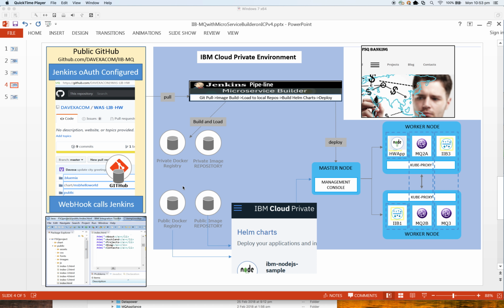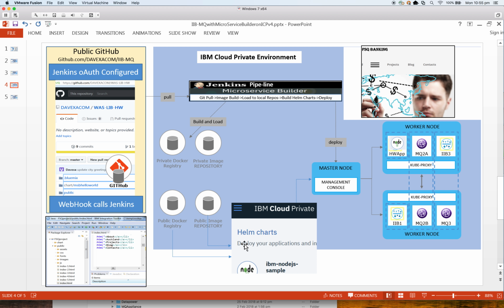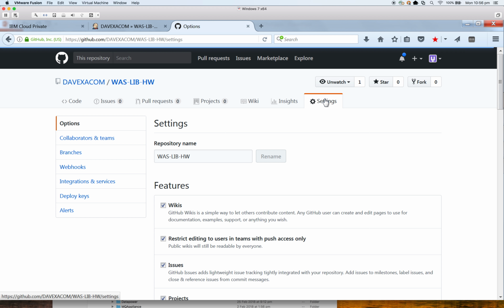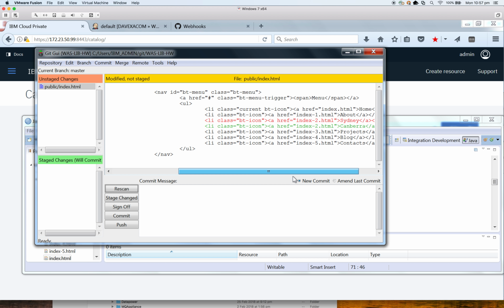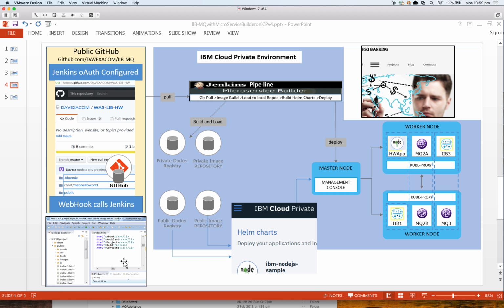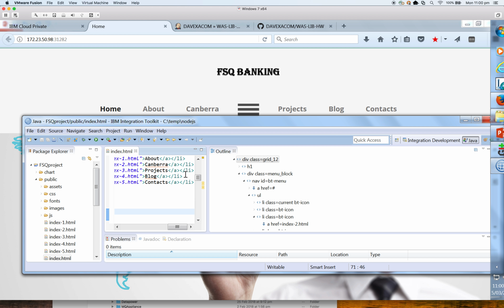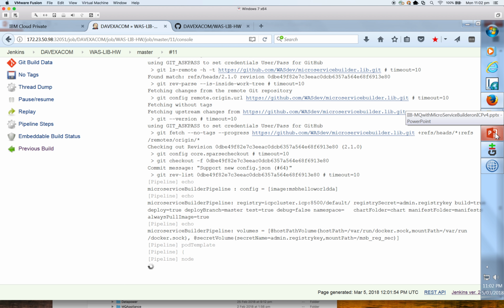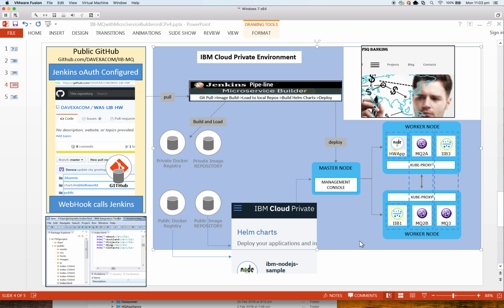ICP MSB nodeFSQ End2End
NodeJS WebApp using DevOps tooling for continuous delivery on IBM Cloud Private